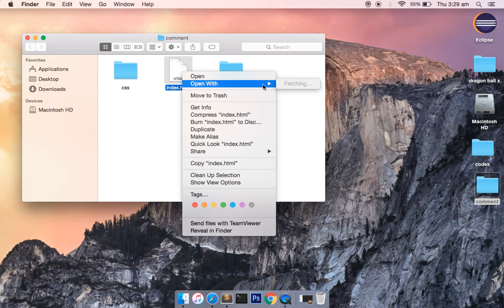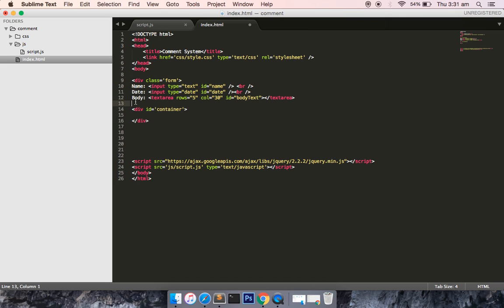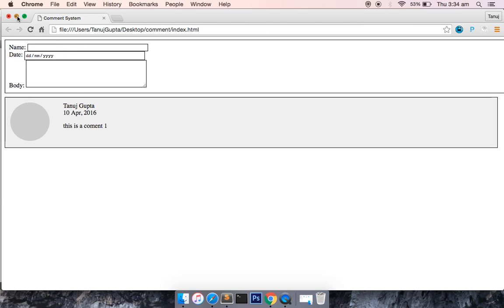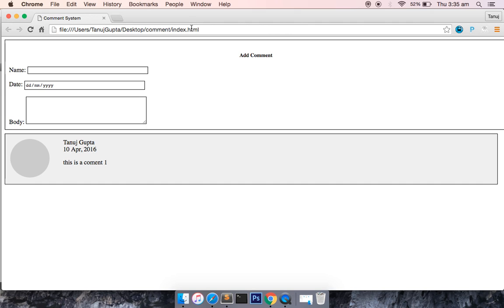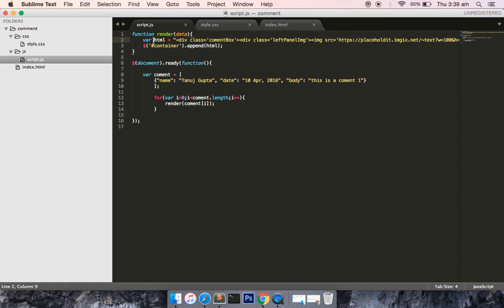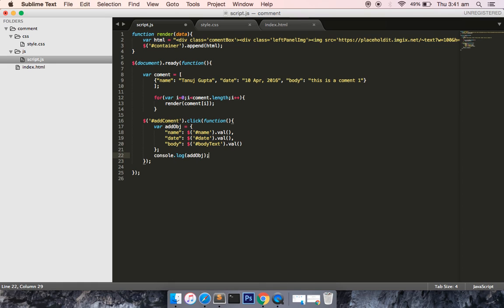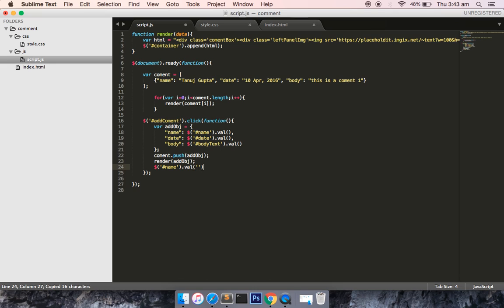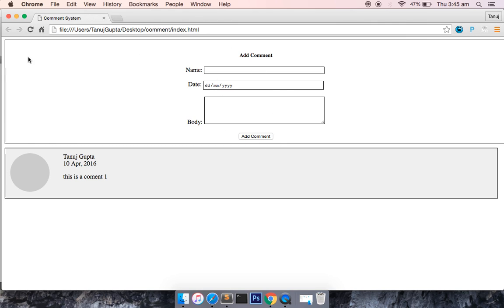Add Comment Javascript Part 3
How to add new comment using javascript locally with some basic styling of form objects.